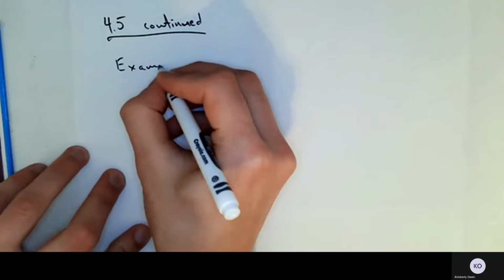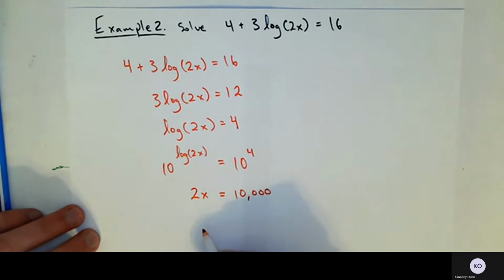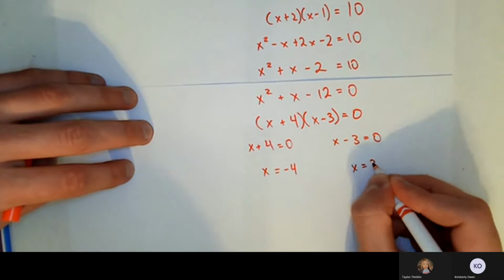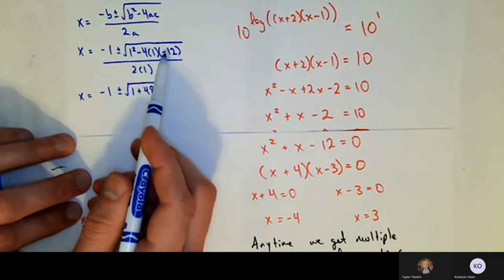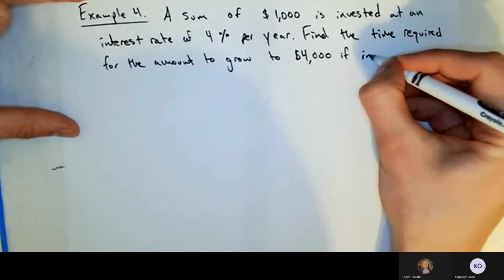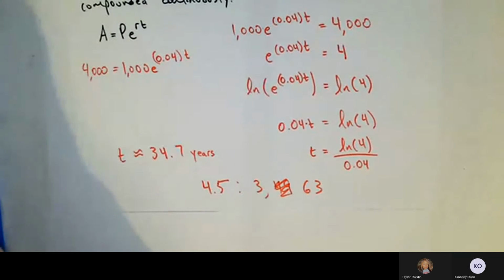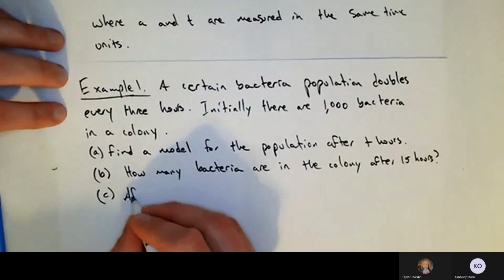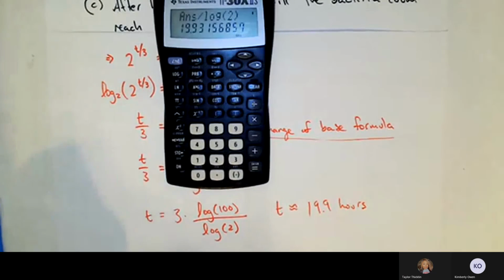MS 112-004 April 16 Meeting